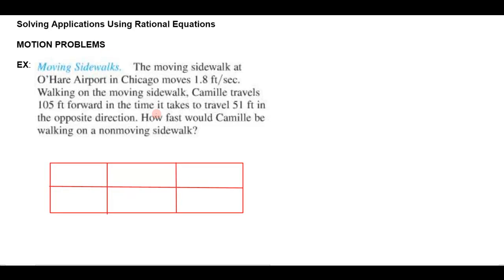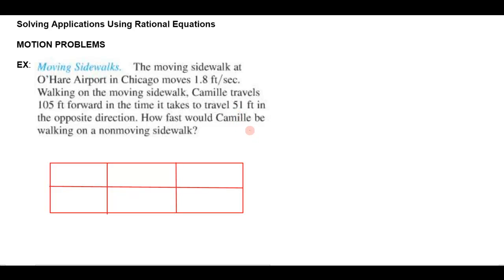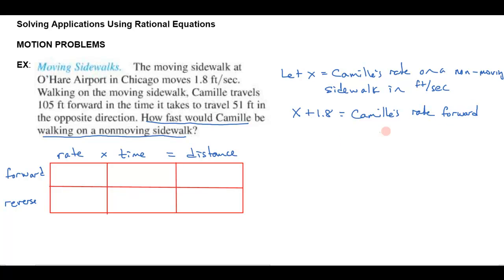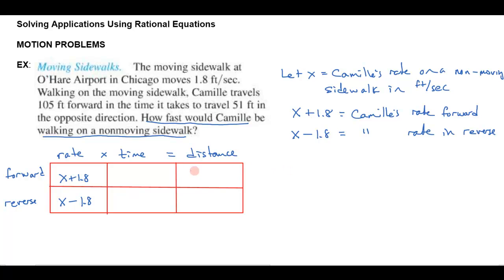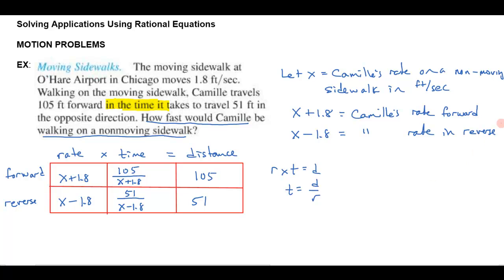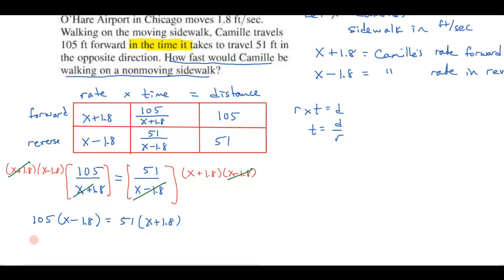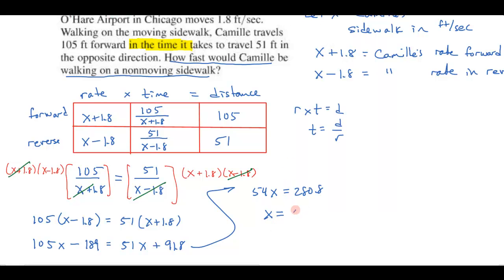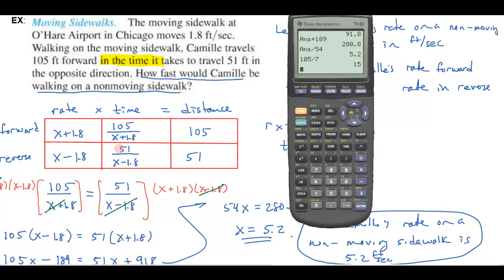Applications of Rational Equations: Motion Problems 1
How to understand and solve a motion problem that leads to a rational equation.  for a complete math course!